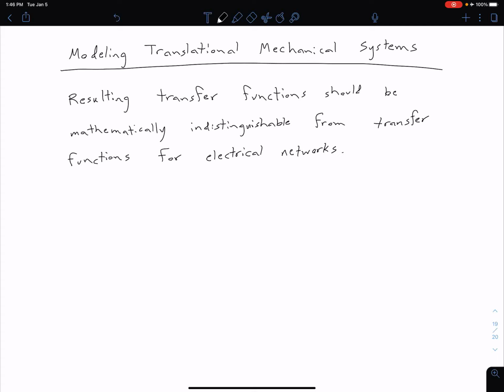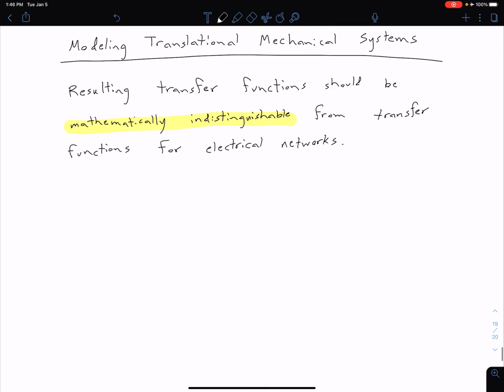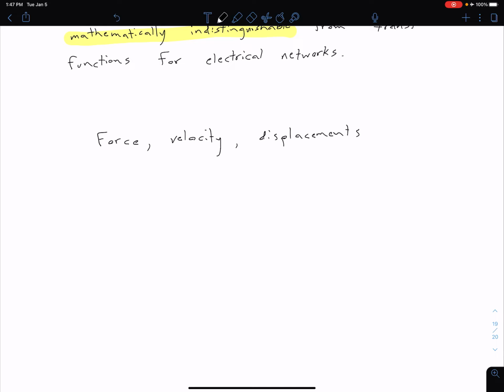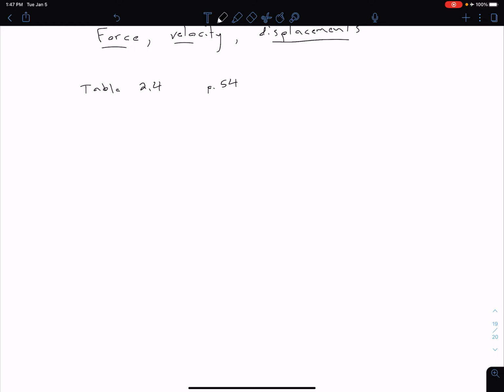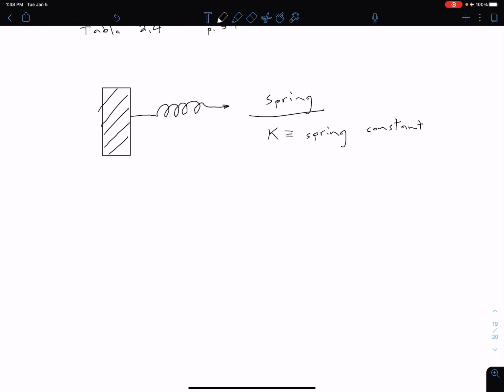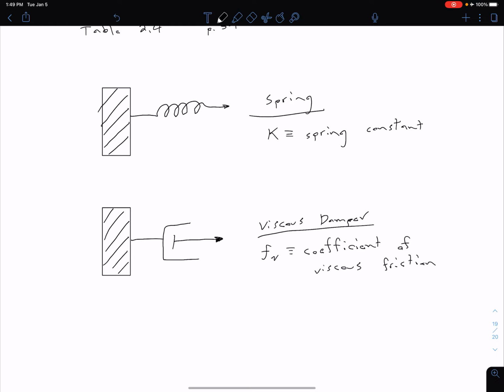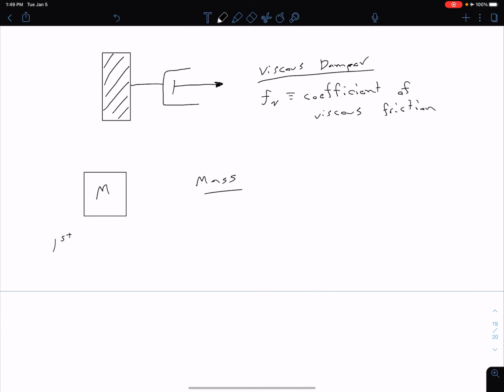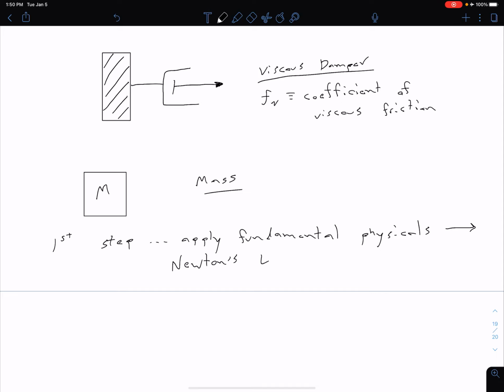Frequency Domain - Modeling Translational Mechanical Systems